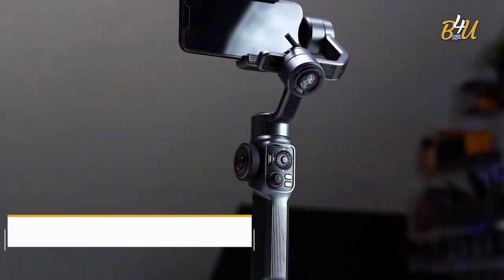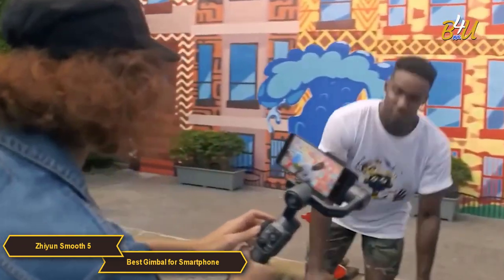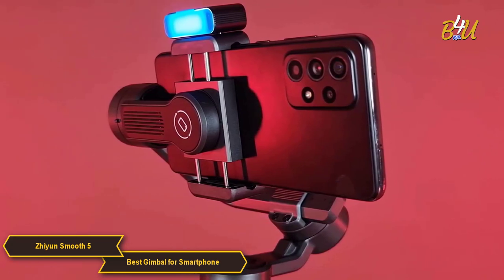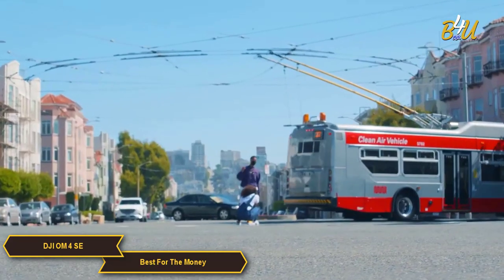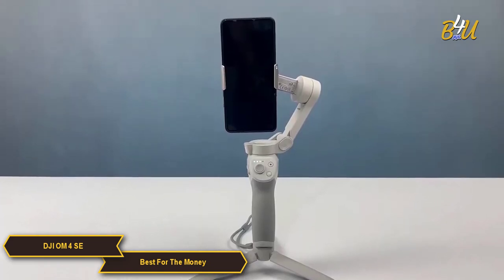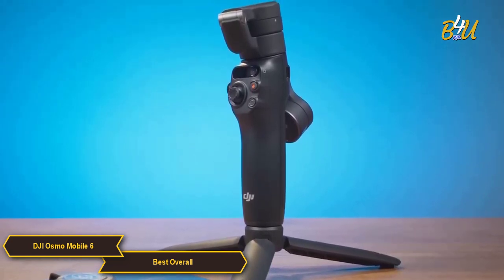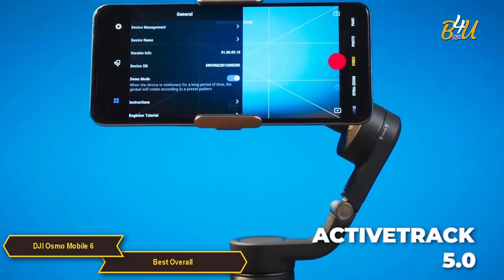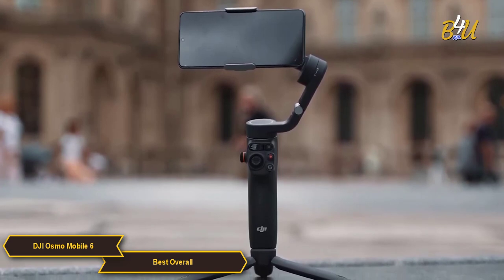Best 3 Gimbals for Smartphone 💥 4U 💥 in [ 2024 ]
💥 Zhiyun Smooth 5 ➜
💥 DJI OM 4 SE - (Best Gimbal For The Money) ➜
💥 DJI Osmo Mobile 6 - (Best Overall Smartphone Gimbal) ➜